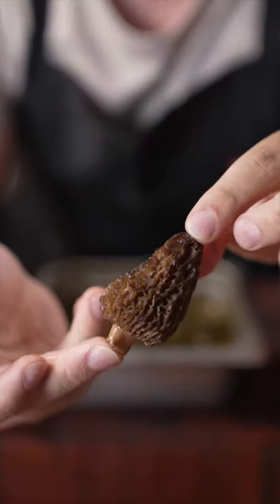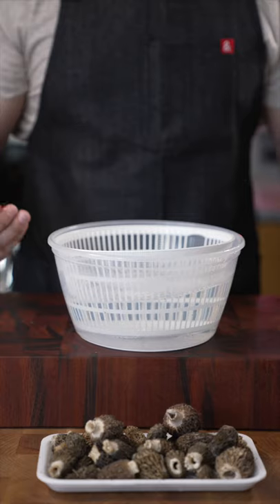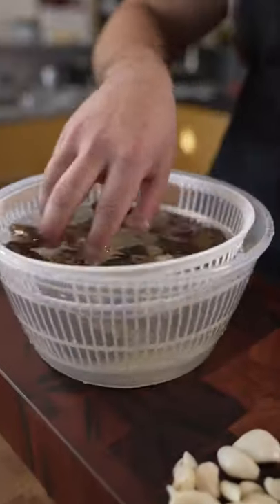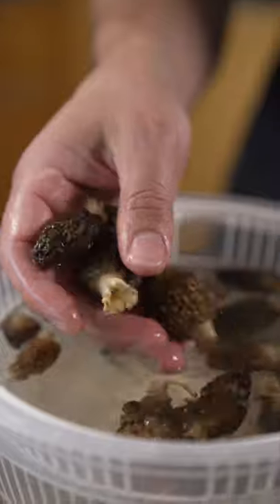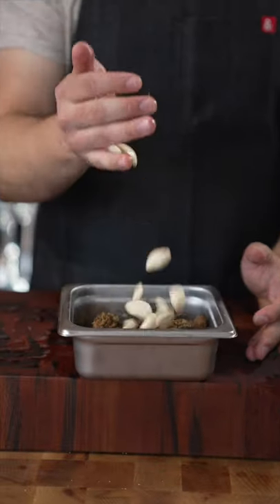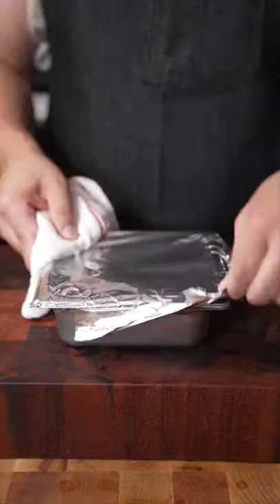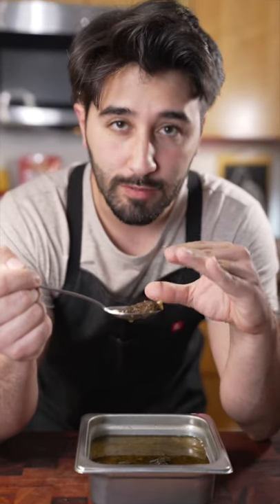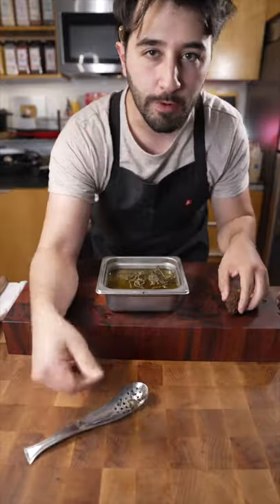Too Many Mushroom Jokes In This Video